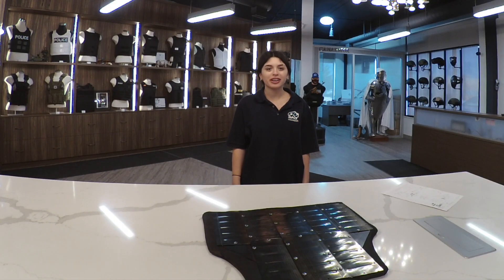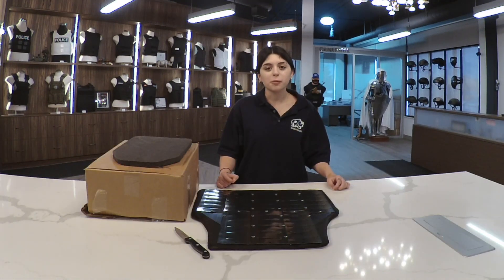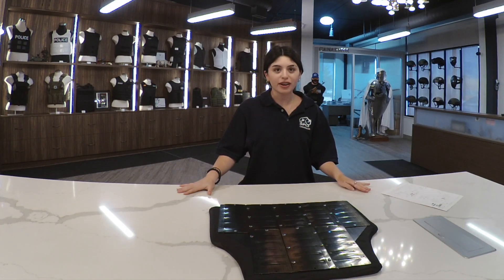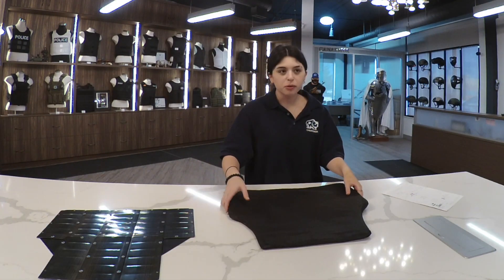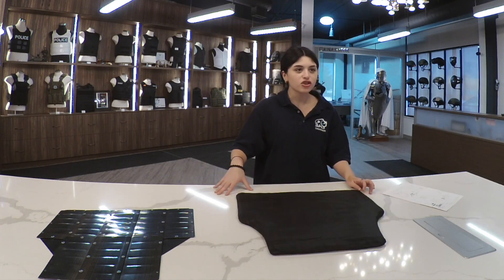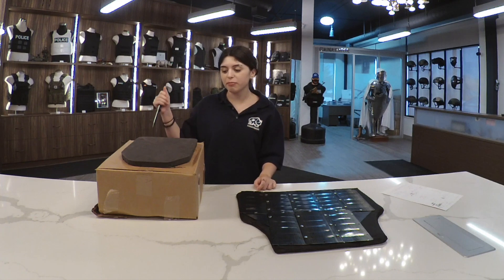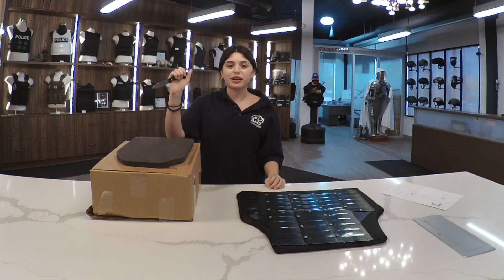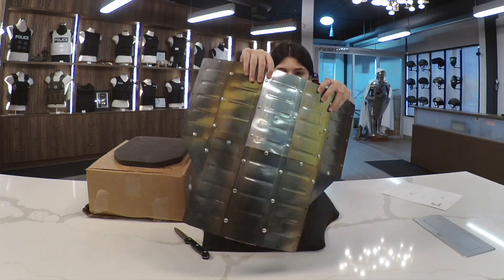CANARMOR stab proof AR500 panel prototype introduction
Stab proof flexible panel, made out of AR500 steel, ultralight - only 0.6kg = 1.3lbs. Made in Canada by Canadian Armour